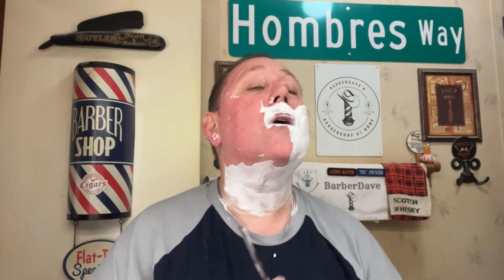11.04.24 Shave of the Day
Just another shave